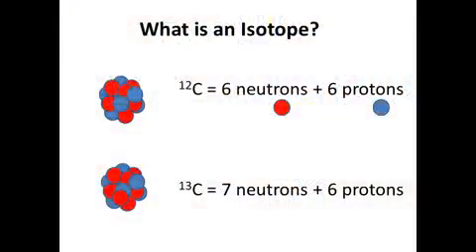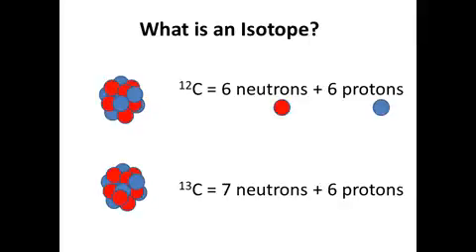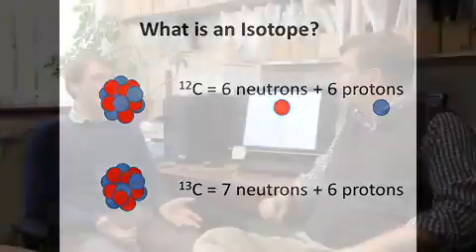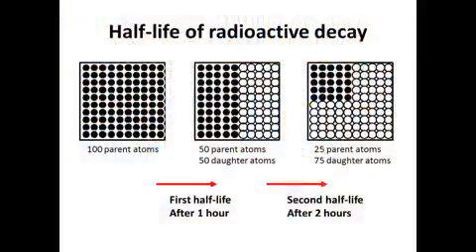Using radioactivity to date rocks - Dr. Ray Burgess